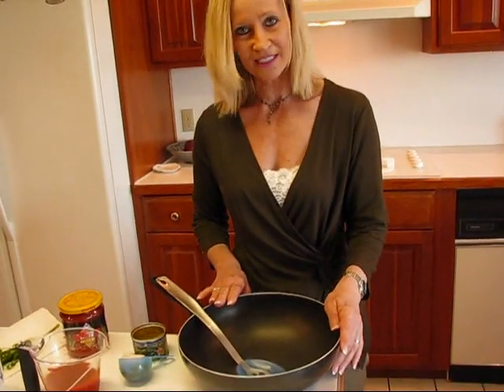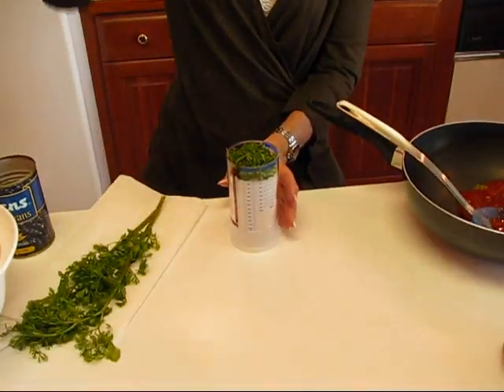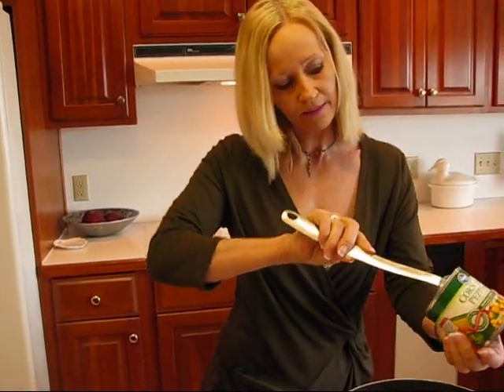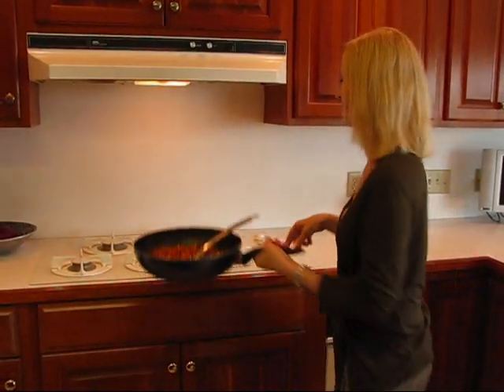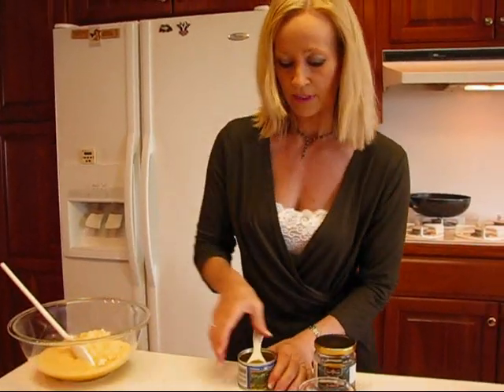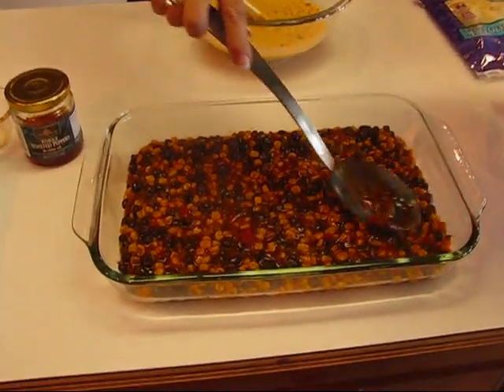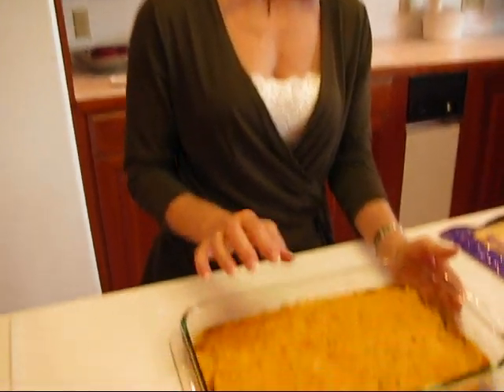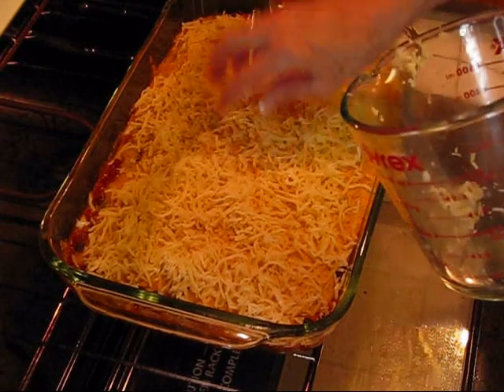Betty's Deluxe Enchilada Casserole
Betty demonstrates how to make her Deluxe Enchilada Casserole.  This casserole is composed of salsa, cilantro, black beans, yellow corn with green and red bell peppers, enchilada sauce, and topped with a thin layer of cornbread and Monterey Jack cheese.  Mouth-watering!

Deluxe Enchilada Casserole

3 tablespoons diced green chiles, divided
¾ cup chunky salsa
¼ cup fresh cilantro, chopped
15.5-oz. can black beans, drained and rinsed
11-oz. can yellow corn with red and green bell peppers
10-oz. can enchilada sauce
8 ½-oz. package corn muffin mix (I used Jiffy brand.)
2 large eggs, well beaten
2 tablespoons roasted red bell peppers, chopped
1 ½ cups shredded Monterey Jack cheese
cooking oil spray
sour cream for topping
fresh chopped cilantro for garnish

In a large, deep skillet, stir together 2 tablespoons diced green chiles, ¾ cup chunky salsa, ¼ cup chopped fresh cilantro, a 15.5-oz. can drained and rinsed black beans, an 11-oz. can yellow corn with red and green bell peppers, and a 10-oz. can enchilada sauce.  Cook over low heat for 20 minutes, until flavors are blended and the sauce is beginning to thicken.  Meanwhile, in a large bowl, make cornbread batter by stirring together remaining 1 tablespoon diced green chiles, an 8 ½-oz. package of corn muffin mix, 2 well-beaten eggs, and 2 tablespoons chopped roasted red bell pepper.  When the sauce mixture has cooked for 20 minutes, pour it into a 13-inch by 9-inch by 2-inch casserole dish that has been sprayed with cooking oil spray.  Spread out evenly over bottom of casserole dish.  Spoon cornbread batter evenly over sauce mixture.  Bake at 350 degrees for about 10 minutes, or until cornbread is done.  Top with 1/12 cups Monterey Jack cheese and cook for an additional 5 minutes, until cheese melts and begins to brown.  You may want to turn your oven to broil for the last minute or so to get a nice, brown top.  Remove from oven and serve immediately.  To serve, ladle a portion on a serving plate, place a dollop of sour cream on top, and sprinkle with chopped fresh cilantro.  This casserole is filling, yet beautiful and delicious!  I hope you enjoy it!  --Betty